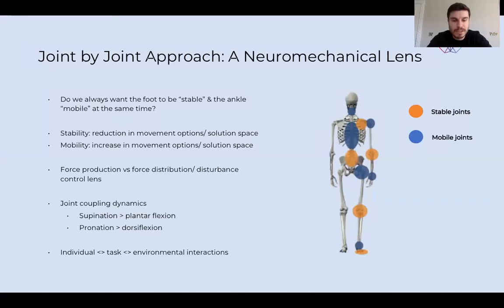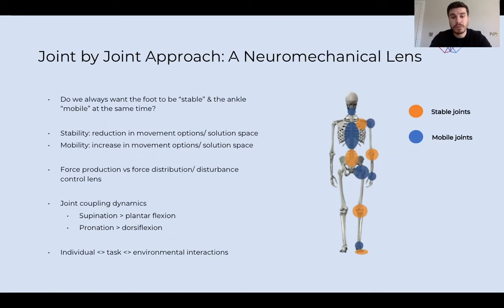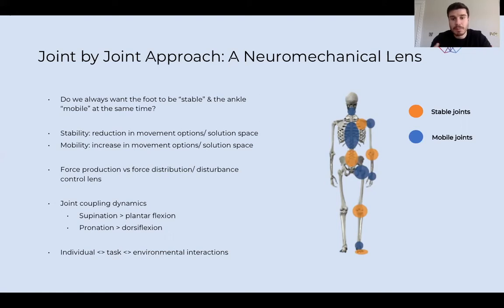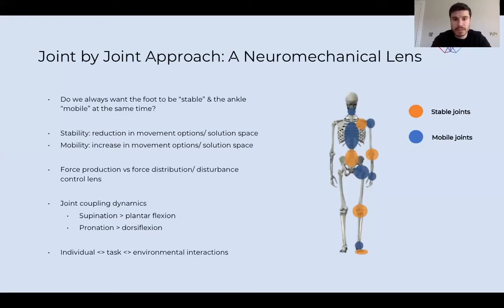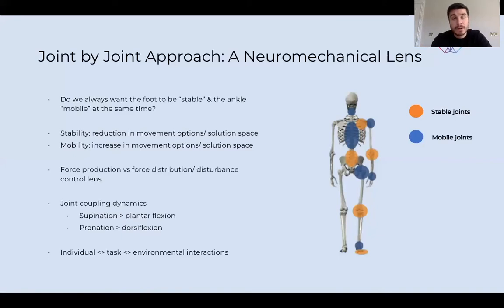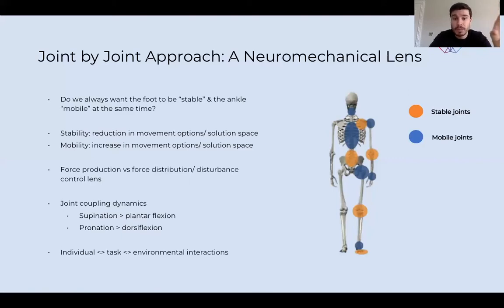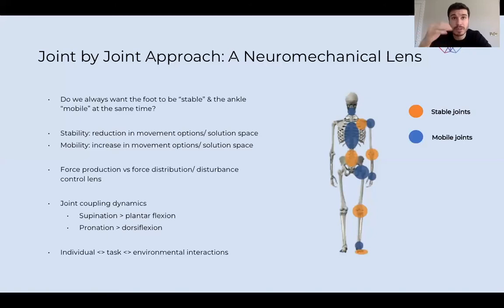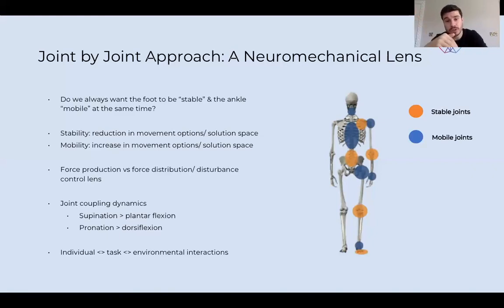Do we need foot stability & ankle mobility at the same time?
We received a question from a therapist to share a brief insight into the joint by joint approach, and how that fits within our approach at IKN. Let us know your thoughts!